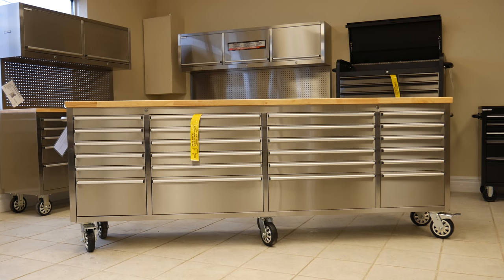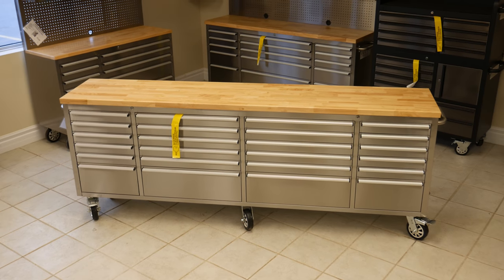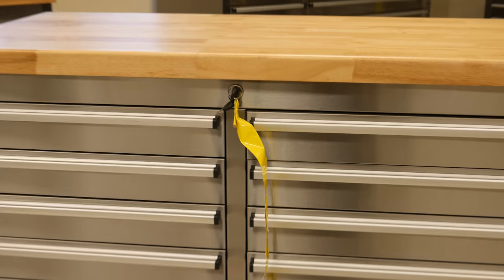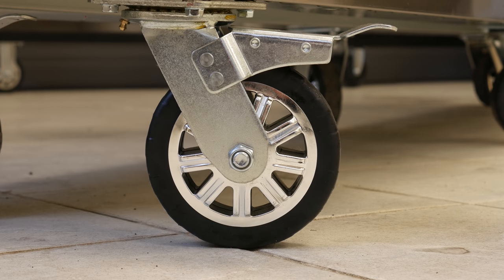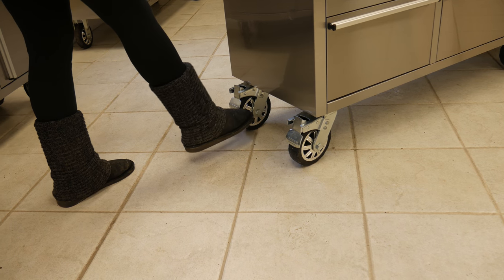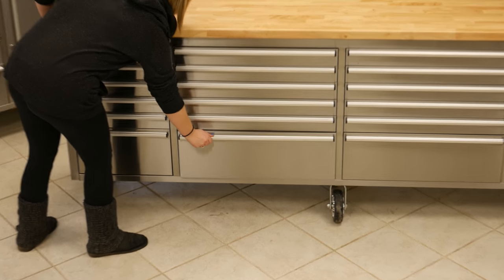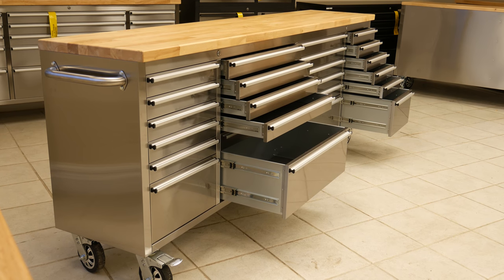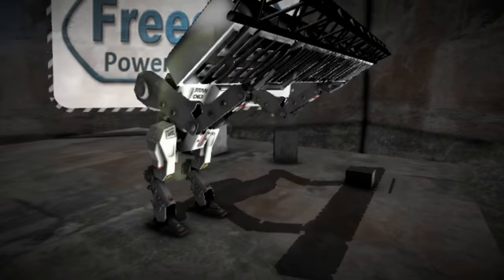FREEDOM 8 FOOT 24 DRAWER TOOL CABINET ( THE MONSTER)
Add storage space and functionality to your kitchen or garage with  work station Tool Cabinets. With a modern aesthetic and the durability of stainless steel, these cabinets will help you stay organized at an unbelievable price. With a place for all your tools, our  cabinets offer:

Easy Maintenance: The body of these tool cabinets is made from 430 grade stainless steel with an anti-fingerprint finish. Simply use warm water and a microfiber cloth for routine cleaning.
Increased Counter Space: With an attractive and durable wood counter top, these cabinets can function as a kitchen island, providing more space for food prep and storage.
Convenient, Heavy-duty Drawers: With 45KG/100lbs ball bearing drawer slides, a flat key locking system, and complimentary EVA drawer liners, the tool cabinets’ drawers provide strength and security.
Strength: Mounted on six 6” x 2”casters, each of which has 300Kg/660lbs load bearing strength, these rolling cabinets are built to handle the weight of your many tools
 KEY SPECS

Dimension: 96”W*18”D*37.4”H
430 anti-fingerprinting
24 drawers
100lbs capacity full extension drawer slides
2 side handles
Alu. drawer handles
Drawer liner included
6x2” caster, 4 with brake, 2 without brake
flat key included
1.5" thick hardwood work surface
2400 lbs. total capacity